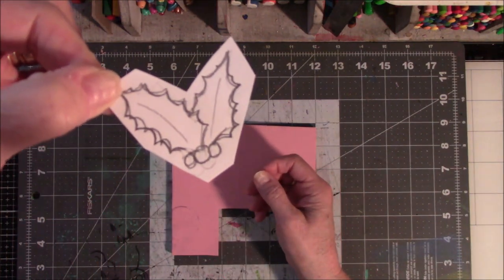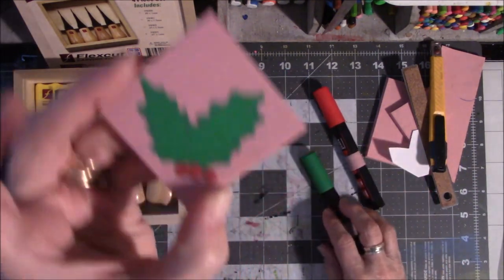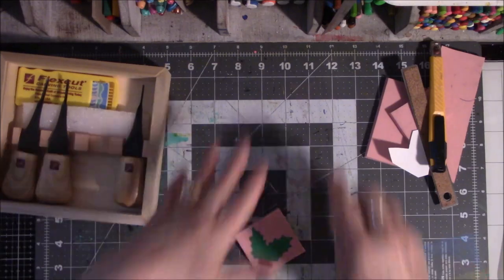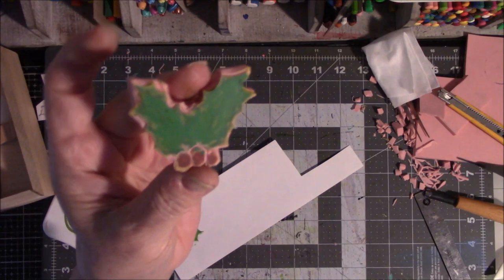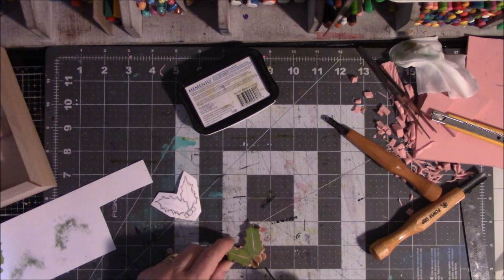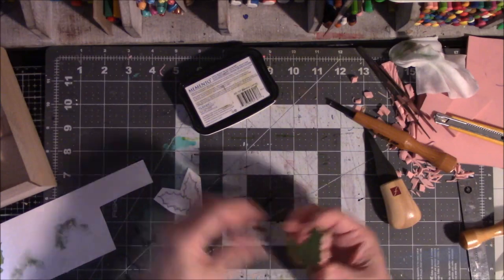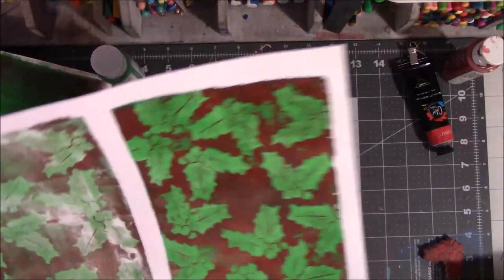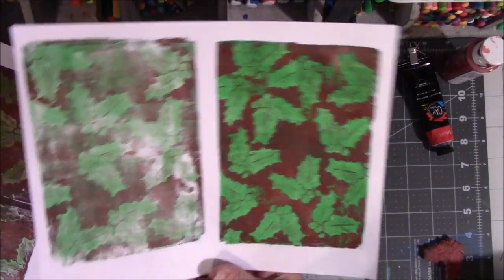carvedecember 2022 Day 20